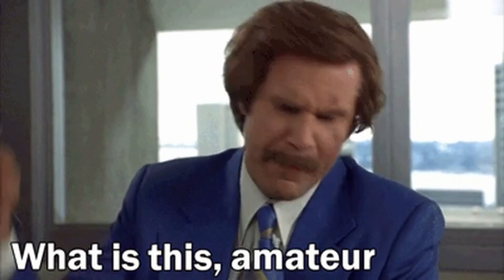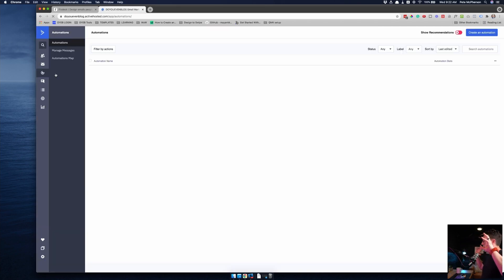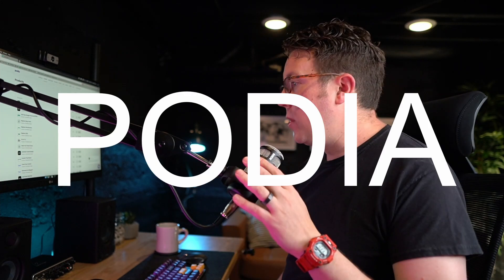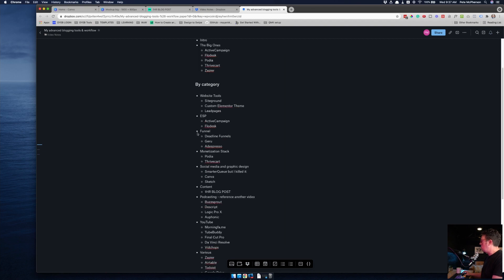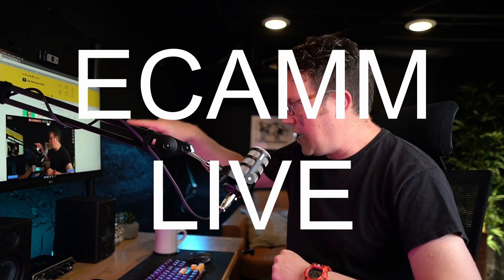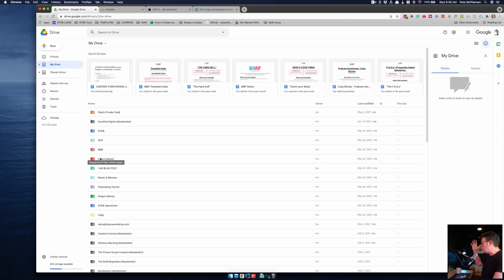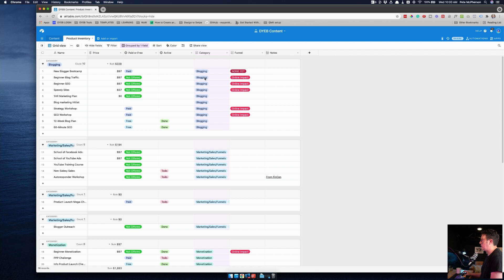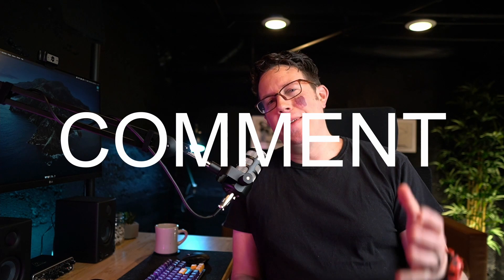My ONLINE BUSINESS tools (this took YEARS!)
Here's a quick breakdown of the online business tools I use to run my content business! (blogging tools, podcasting tools, YouTube tools, my monetization stack, and more).

JUMP LINKS
0:00 Intro
0:41 Website tools
2:36 Email marketing & funnel tools
5:15 Monetization tools
6:52 social media tools
9:02 Podcasting tools
11:33 YouTube tools
14:28 Random online business tools
18:00 Mac apps

4 - Let’s connect!